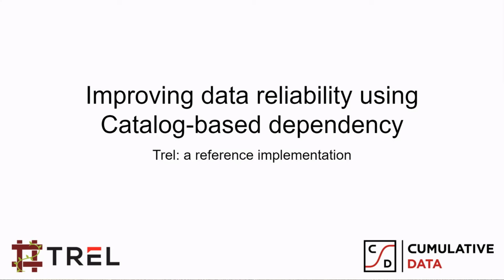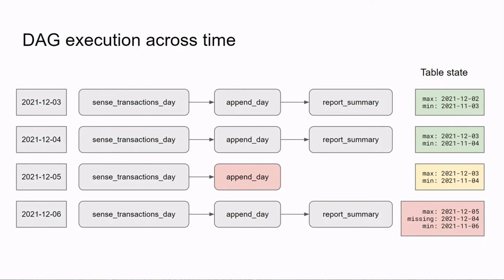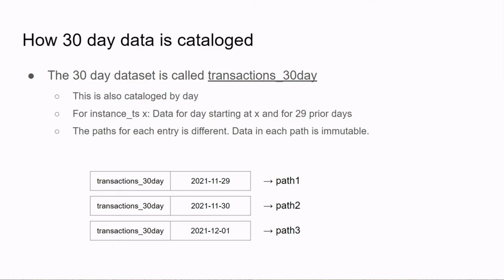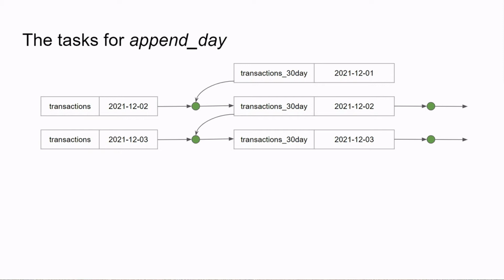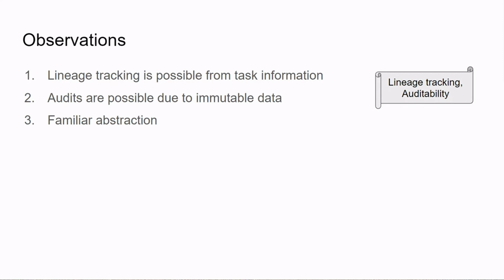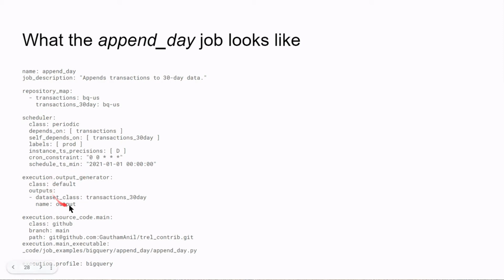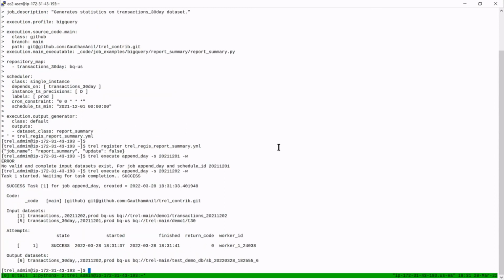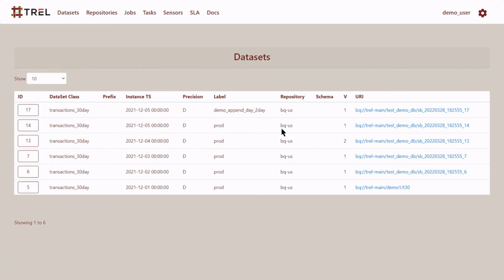Introduction to Catalog-based dependency for data transformations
Catalog-based dependency allows you to connect data and data transformations strictly by cataloging data with well-defined states, across time.

Trel is DataOps and automation platform that supports catalog-based dependency using configurable patterns.